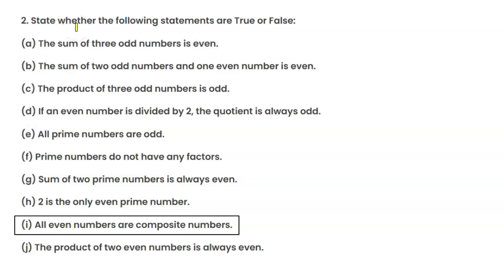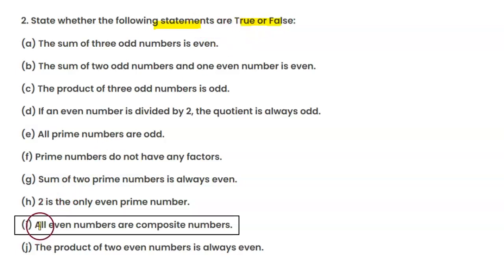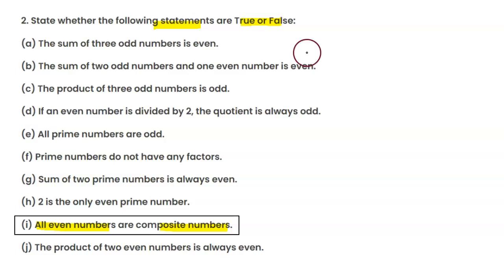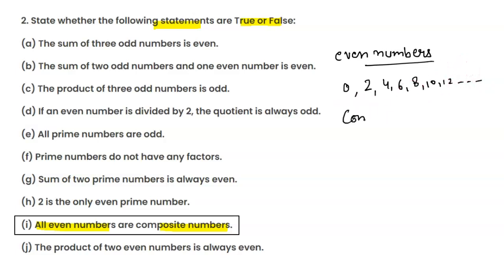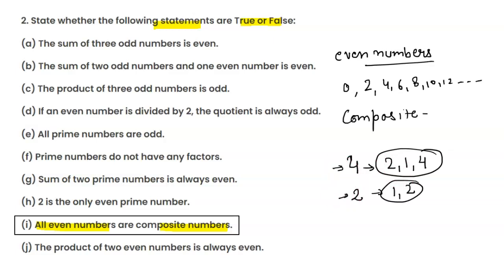All even numbers are composite numbers. class 6th EX 3.3 Q 2 i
class 6th     EX 3.3   Q 2 i
All even numbers are composite numbers.

8.1 done                                                         5.2 to 5.4 done
8.2 running
                                                                          5.5 start Q10 complete